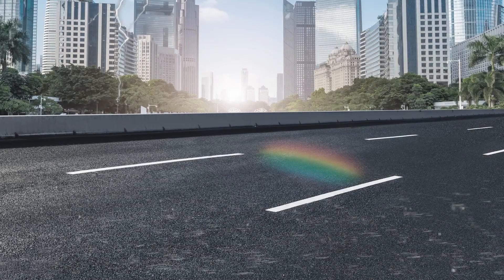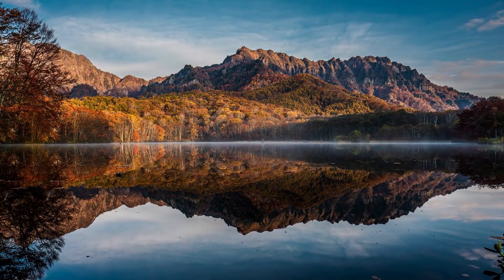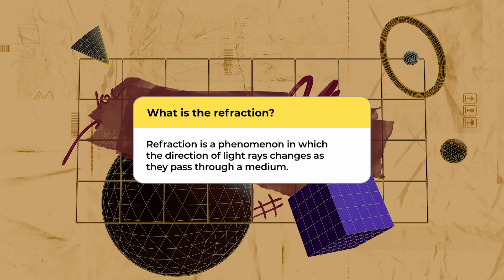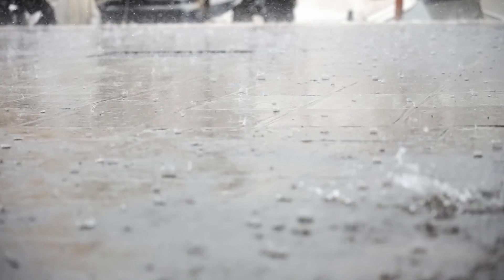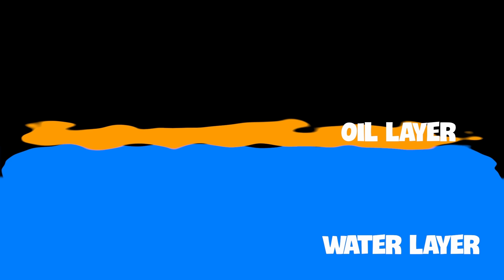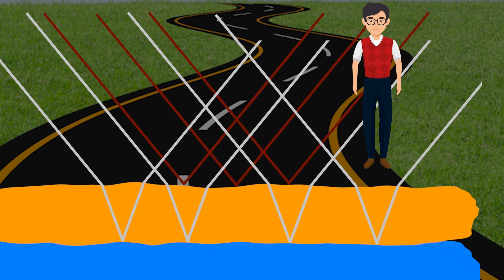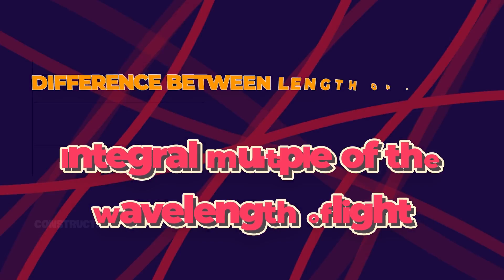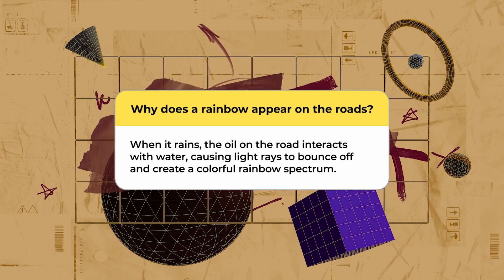Rainbow on Road: Why Do You See Colorful ‘Rainbow’ Patches On A Wet Road?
The appearance of patches of different colors on roads on a rainy day is due to a combination of oil, water, and light rays. When it rains, the oil on the road comes in contact with water, and the light rays bounce off the surface of the oil and water to create a spectrum of colors.

Thus, the appearance of colorful patterns on the road due to an oil film is a basic yet mesmerizing application of the principles of optics in everyday life. Despite how cool the idea of oil slicks being miniature rainbows that have been disintegrated into countless tiny patches on the road… that’s simply not the case!